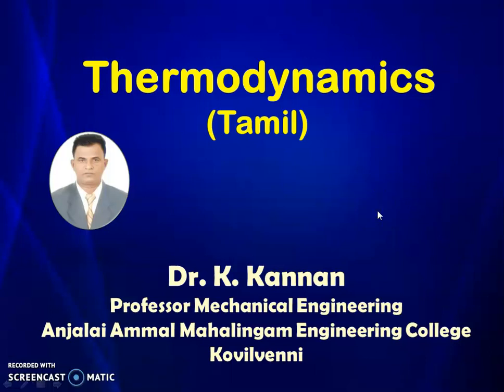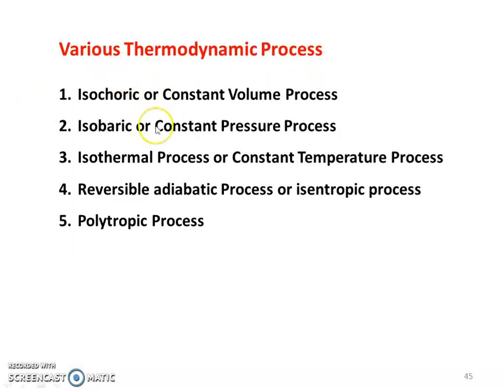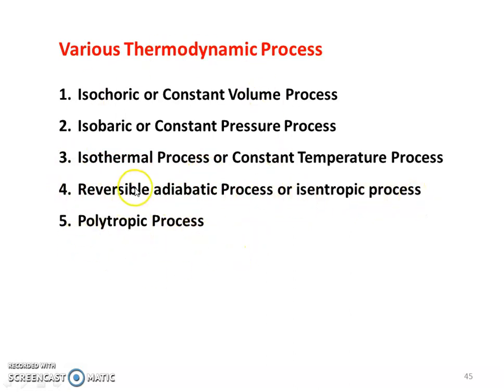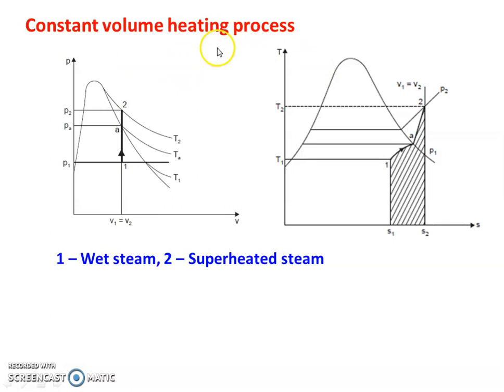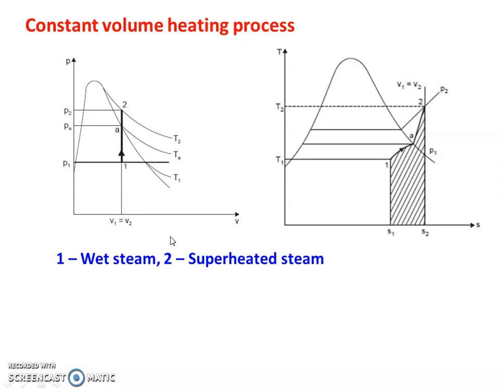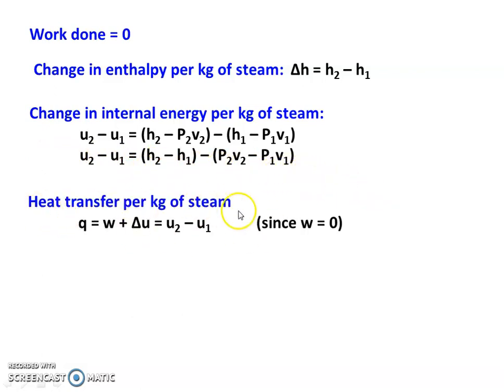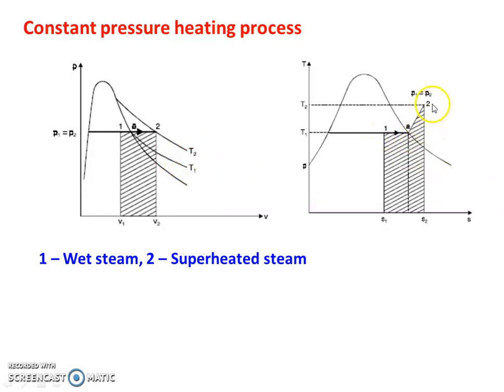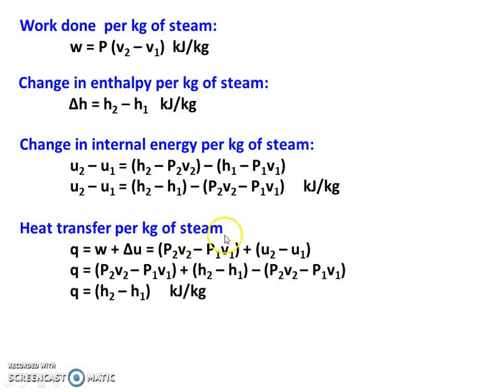TD 5.5 Thermodynamic Processes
Thermodynamic processes, constant volume process, constant pressure process, isothermal process, isentropic process, polytropic process